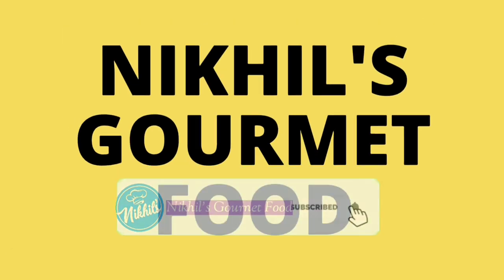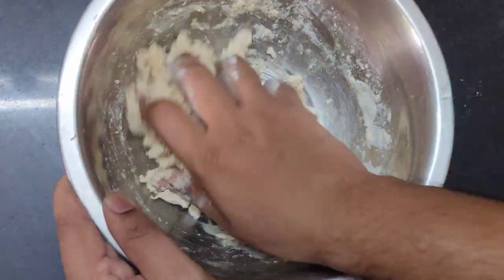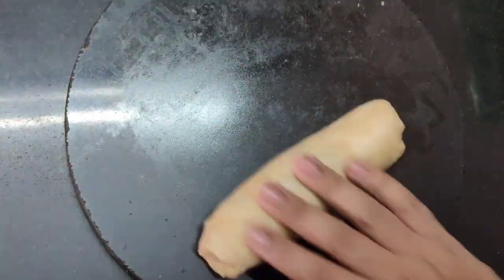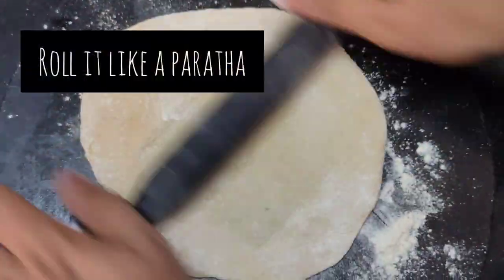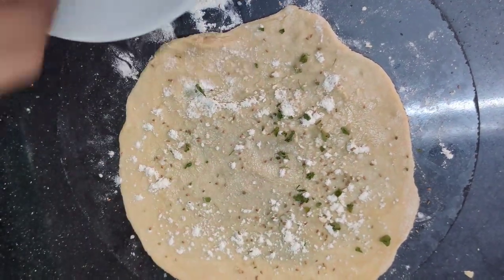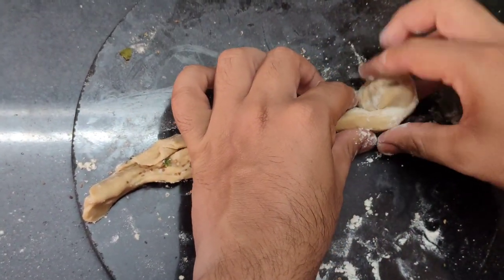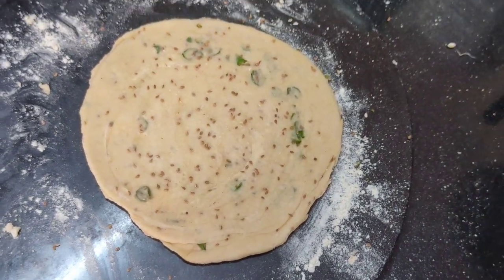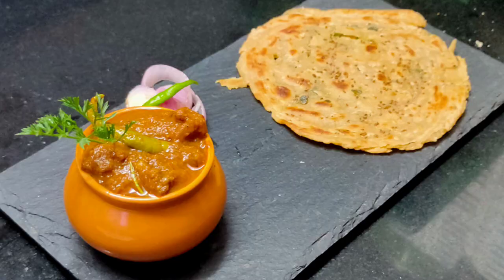Ajwain and mirch ka laccha paratha |आटे से बनाये लच्छेदार पराठा | Nikhil's Gourmet Food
Hello foodies, welcome to Nikhil's Gourmet Food. On this channel I'll teach you how to make restaurant-style recipes at home.

Lachha paratha is a popular North Indian flat-bread. In North India, Lachha paratha is also famously known as Punjabi bread. The word ‘Laccha’ literally means layers in Hindi. Thus, the name laccha paratha is the exact translation of the phrase ‘layered flat-bread’.
Lachha paratha is a non-stuffed plain paratha.
The good thing I love about plain non-stuffed parathas is that you can pair them with anything you like. They can literally win the award for their role of the best-supporting dish.

INGREDIENTS
 • 1 cup  water or milk for kneading the dough
 • Ghee or oil for roasting and smearing
 • Dry flour for dusting
 • Ajwain- 2 tbsp
 • Kasuri methi -2tsp
 • Green chilli - 2 tbsp